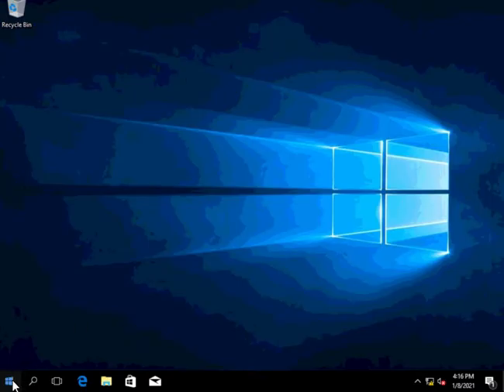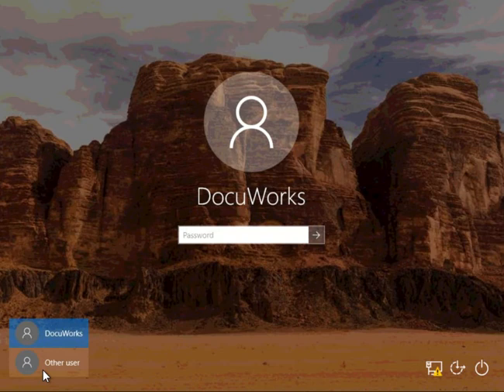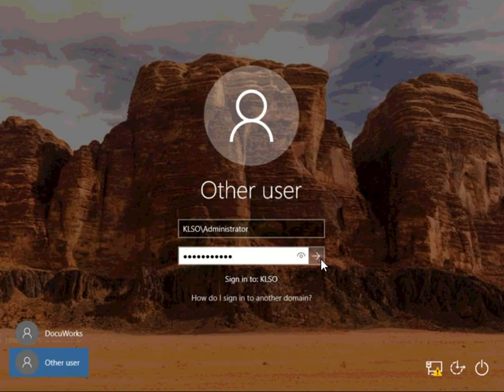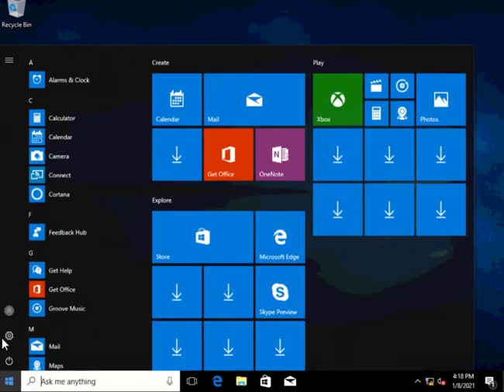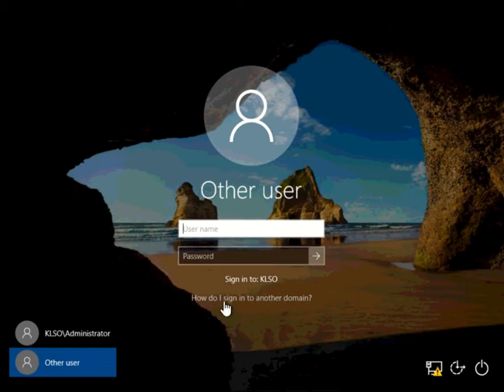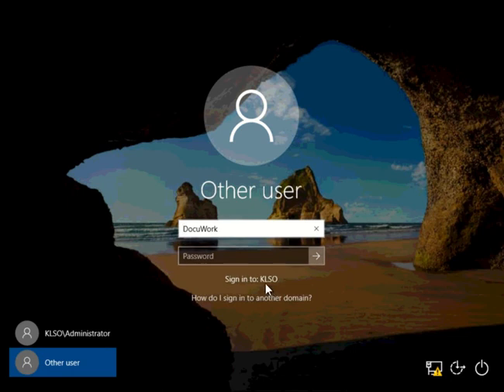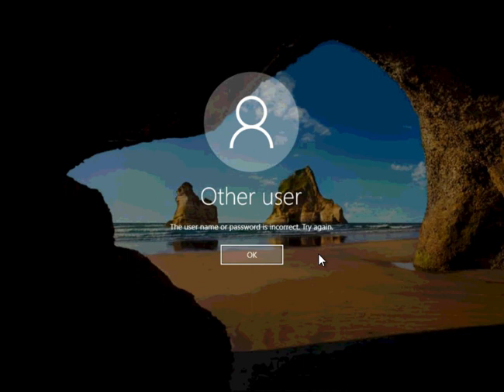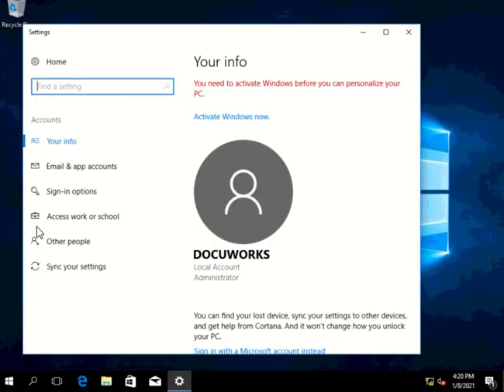Hyper-V Windows 10 Login with a domain account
This video shows how to login using your domain account on a Windows 10 virtual machine.